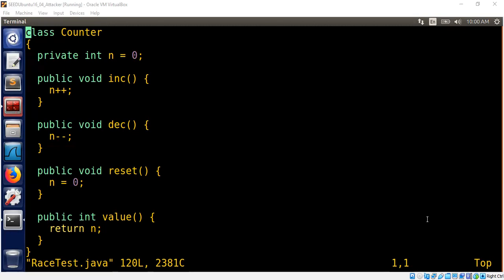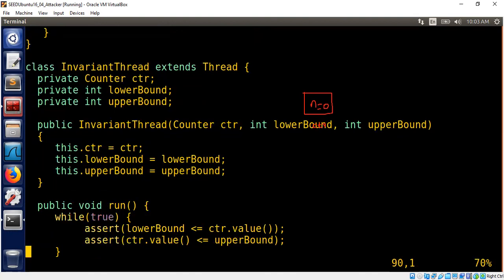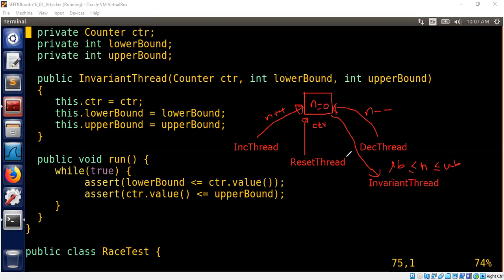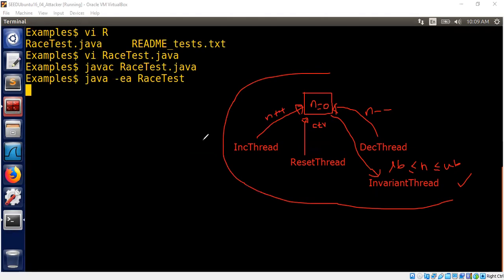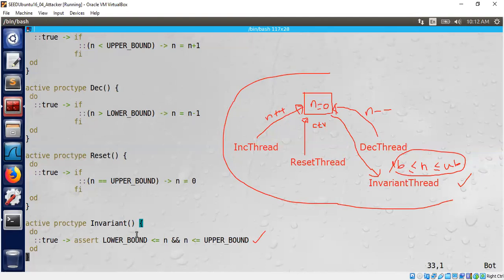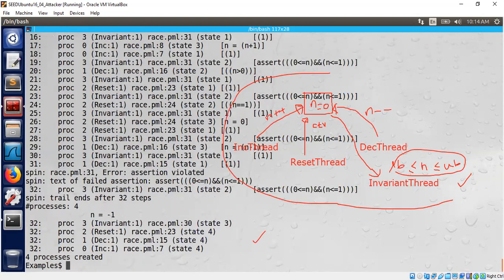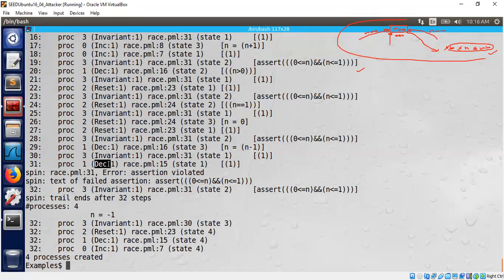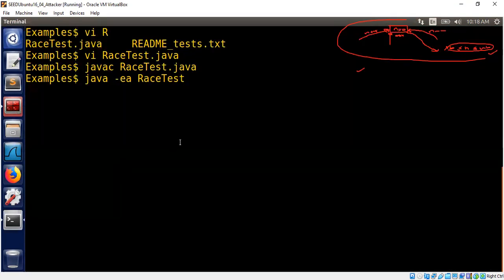Part 1: Model Checking of a Race Condition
In this demo, we discuss how to detect race conditions using a model checker.